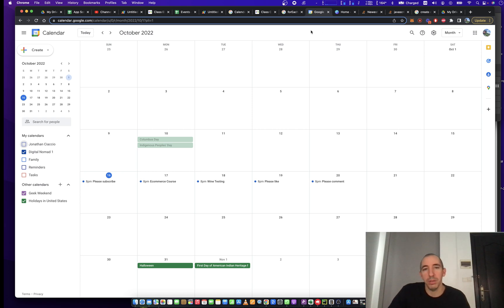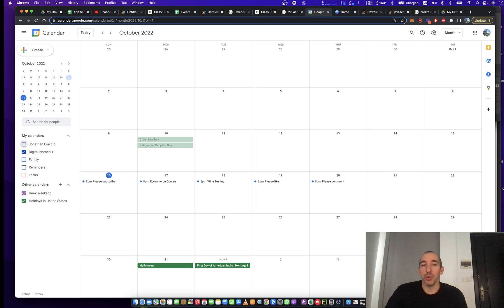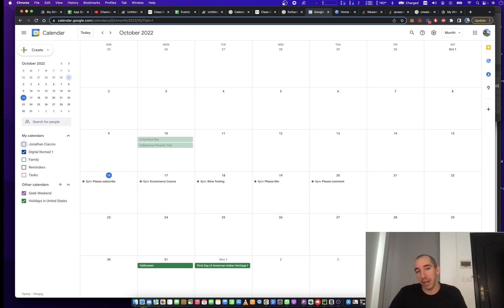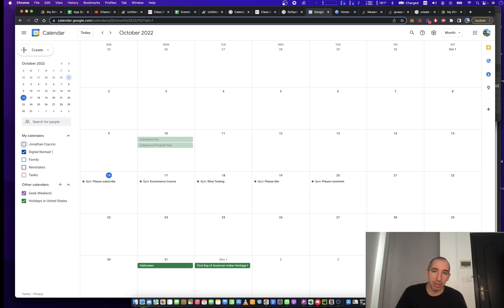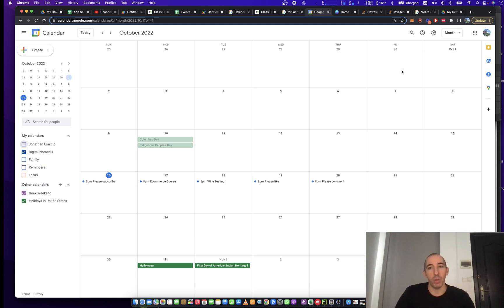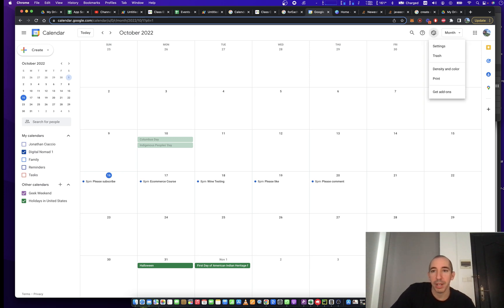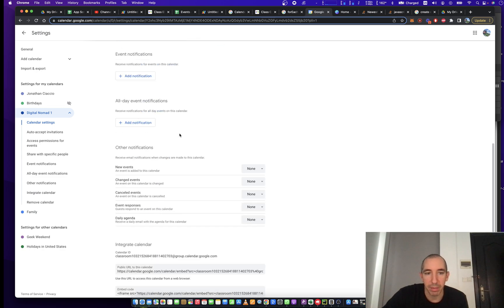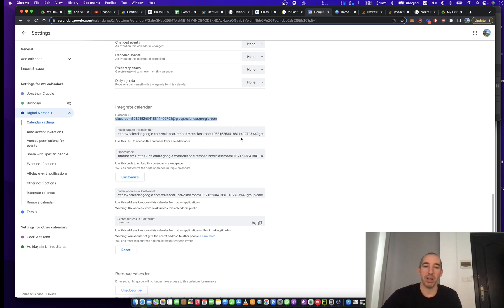Part 1 - Finding Calendar ID - Google Calendar Automation Series using Google Sheets and App Script.